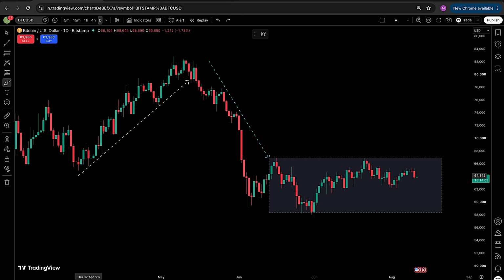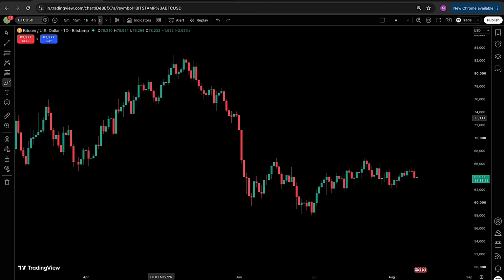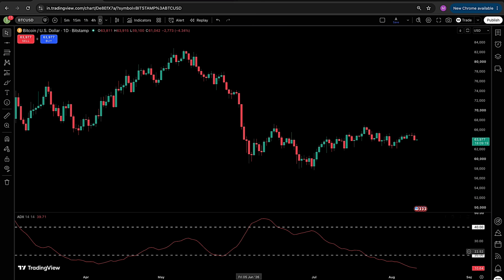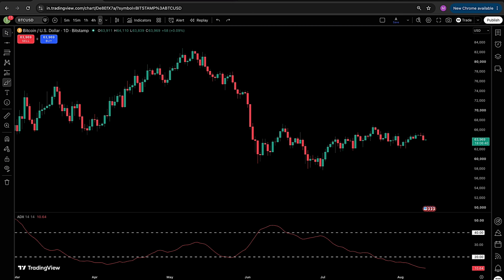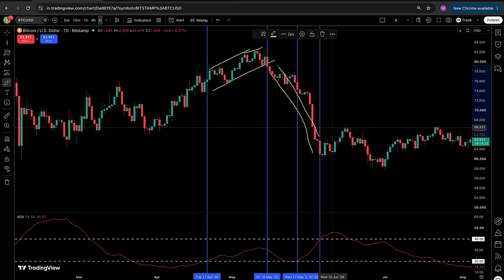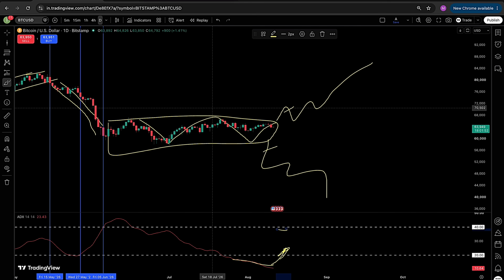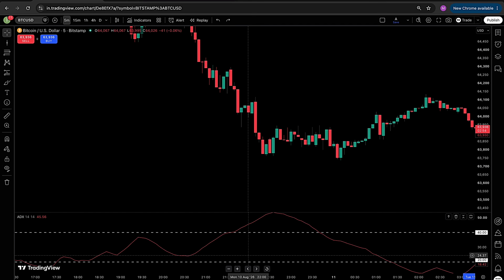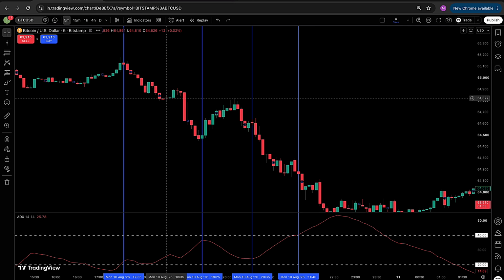I Found a HIDDEN Gem on TradingView That Shows PURE Momentum! 📈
I found a hidden gem on TradingView that PERFECTLY visualizes momentum — and most traders have no idea it exists. In this video, I break down exactly what this tool is, how to set it up, and how I use it to spot momentum shifts before they show up on price action alone.

If you've ever struggled to tell the difference between real momentum and a fakeout, this indicator is going to change how you look at charts.

Unlock your next level in trading 📈🔥

💰 Exclusive strategies
📊 Advanced setups
🎯 High-probability trades
⚡ Early access to videos
💬 Priority support

🎁 Join CoinDCX

⭐ My Personal Favourite Tools & Products (I Use Them Daily!)